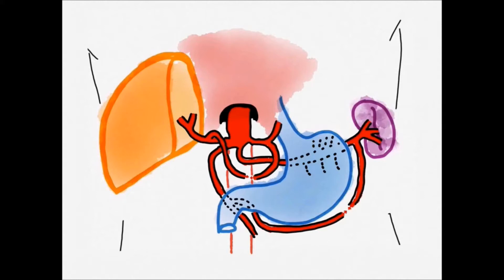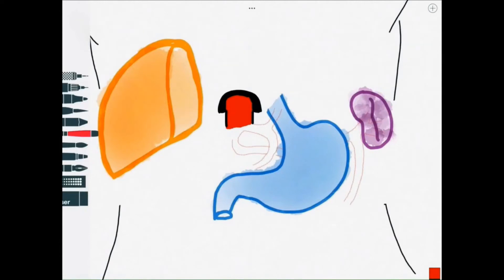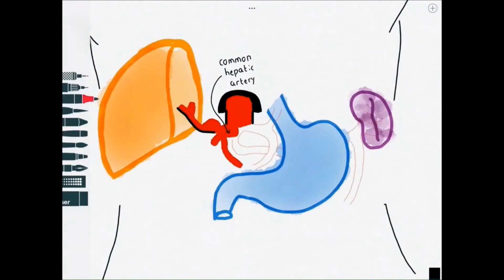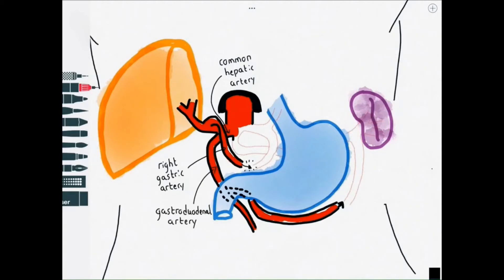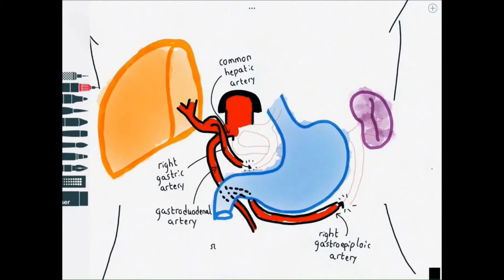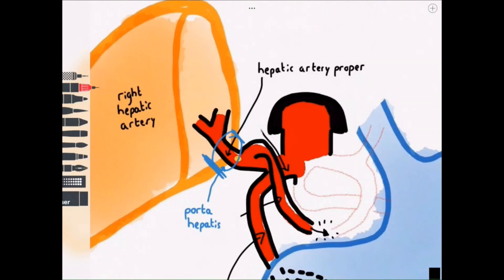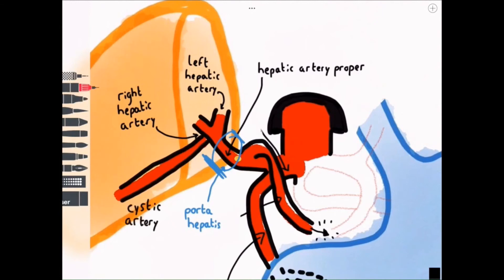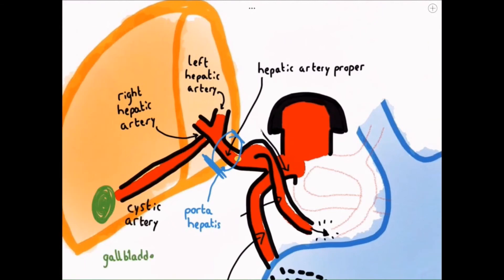Arteries of foregut 2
Welcome to Soton Anatomy Hub- human anatomy made simple!

In this video, Matthew completes his explanation of the arteries of the foregut